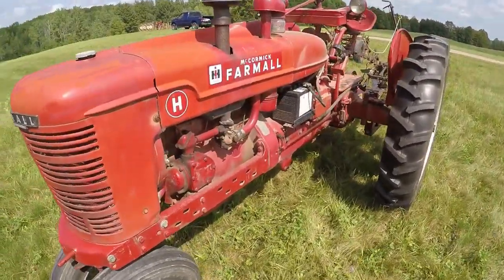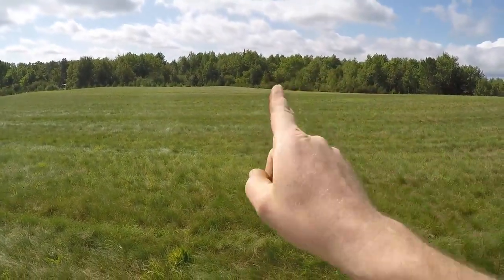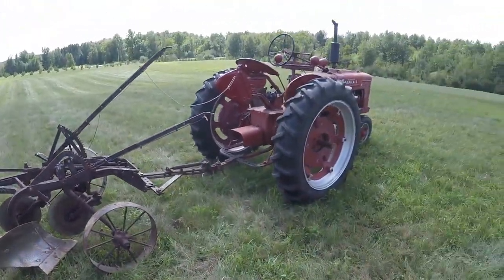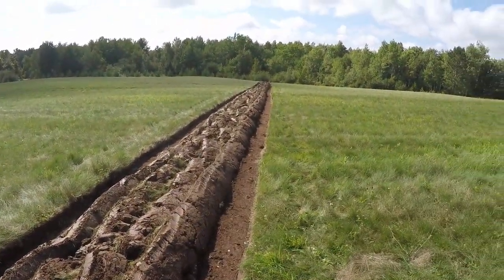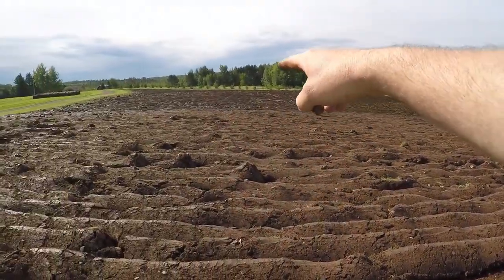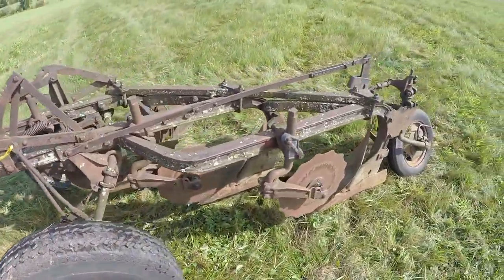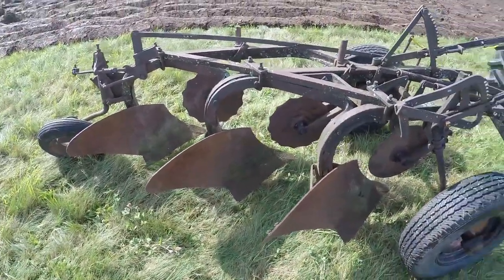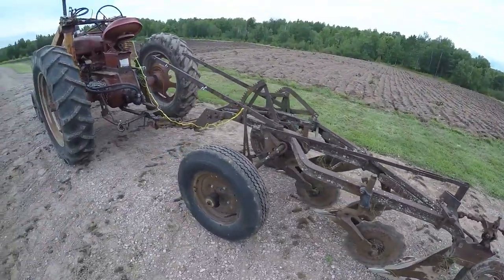Farmall H and Super M Plowing With No.8 Little Genius 2 and 3 Bottom Plows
Field plowing, September 2018.